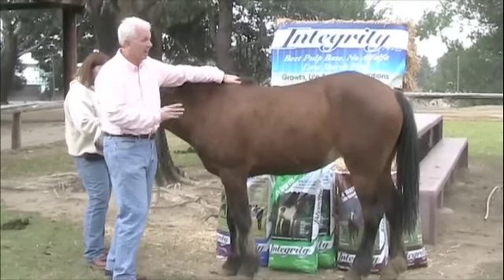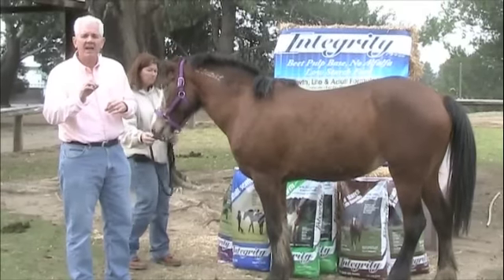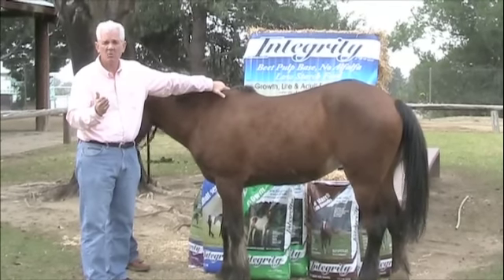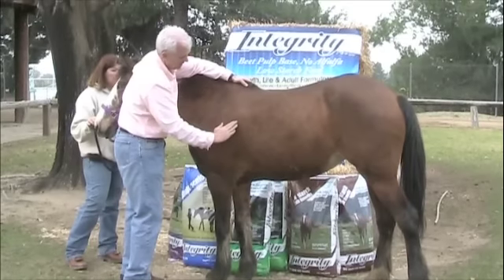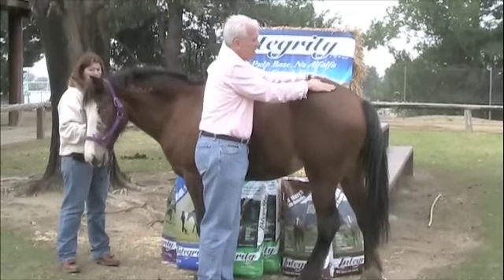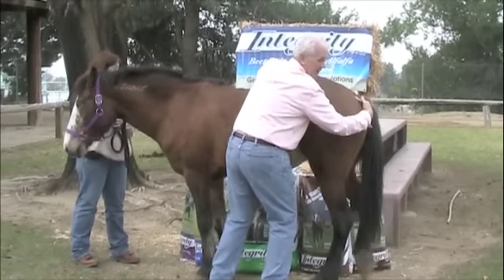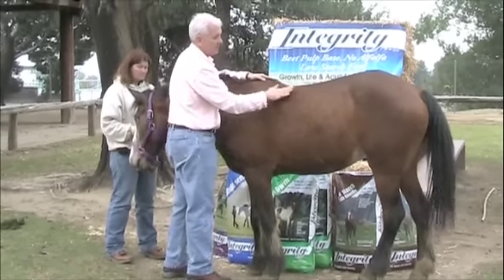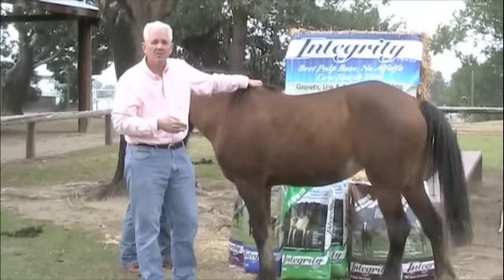Equine Body Condition Score of 5.5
Dr. Bray condition scores a BLM Mustang with a score of 5.5. You can find more information on body condition scoring in Dr. Bray's Corner